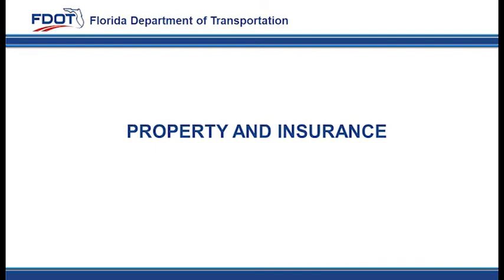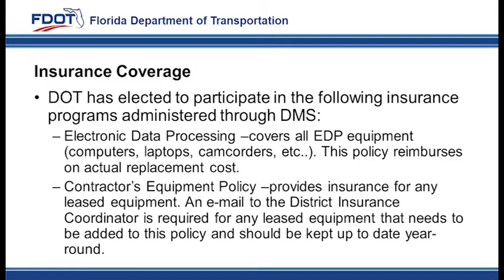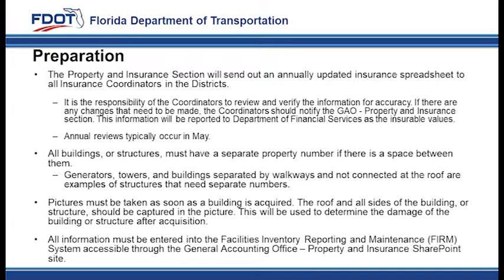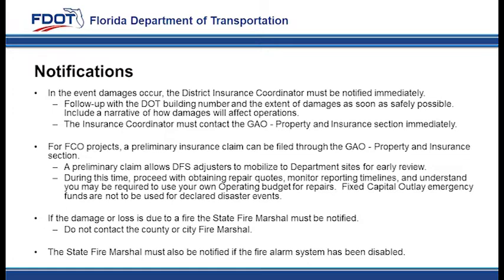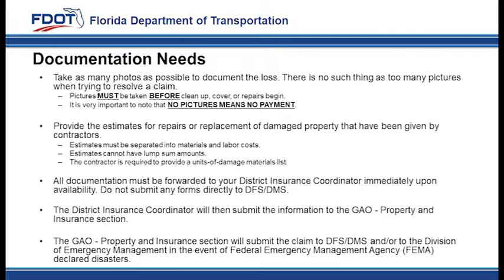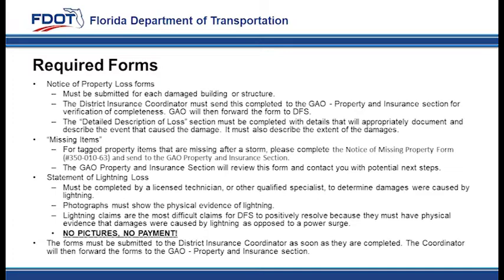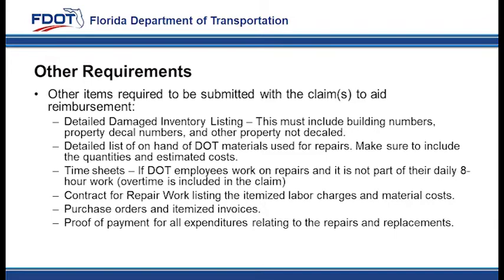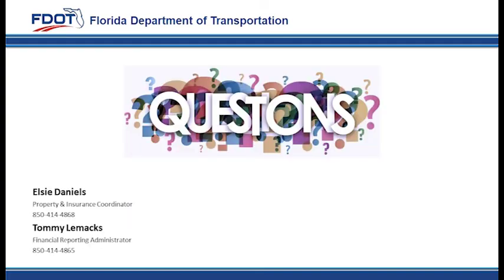Chapter 13 - Property & Insurance